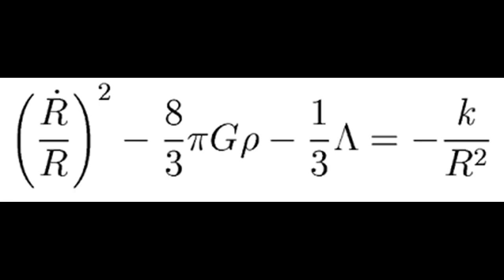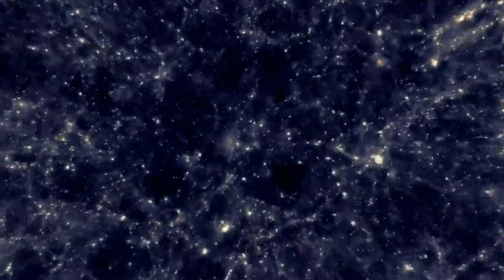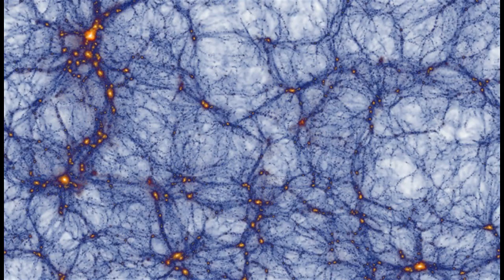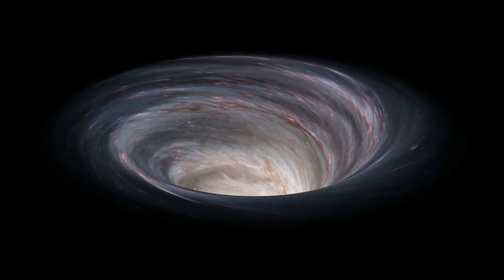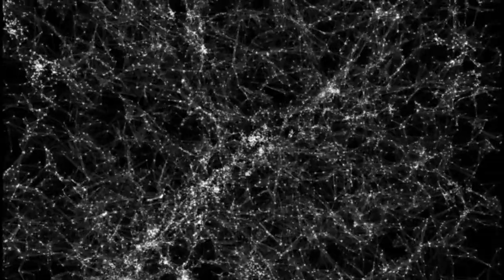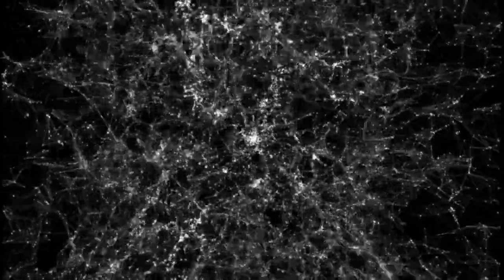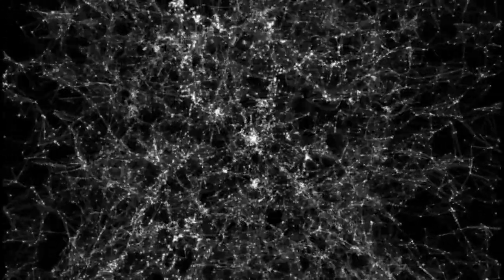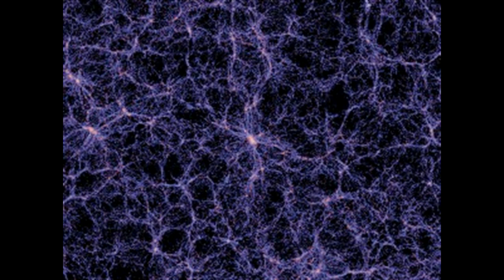Dark matter and Dark Energy mystery solved